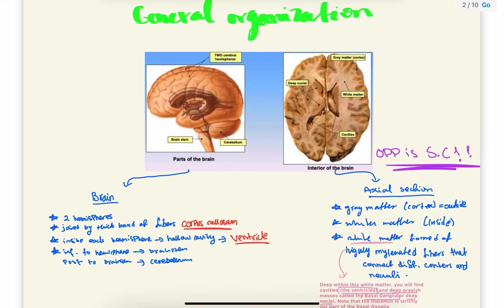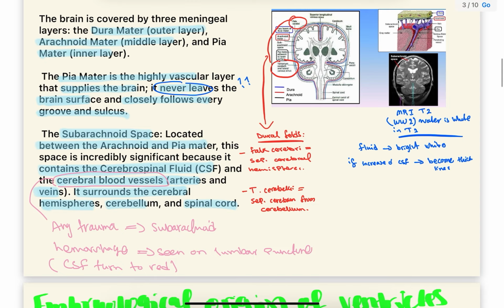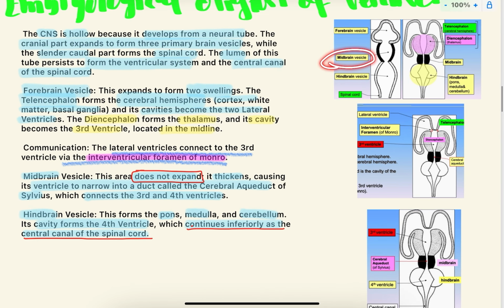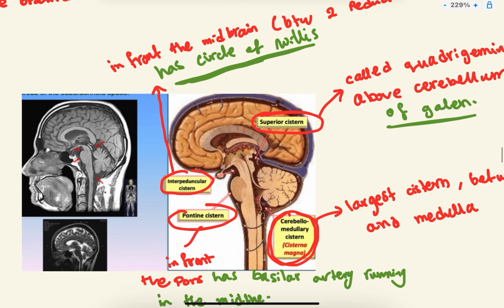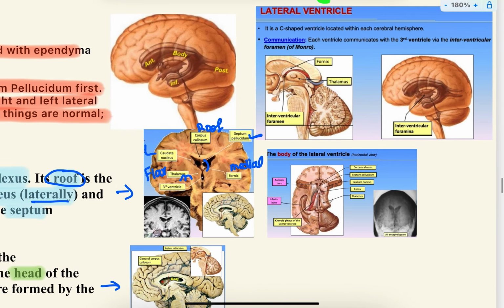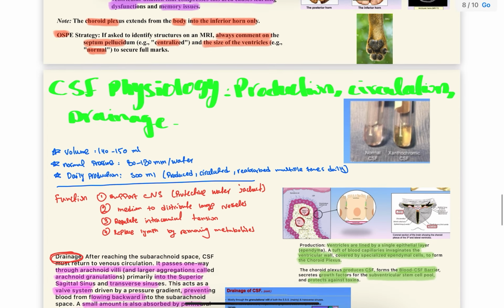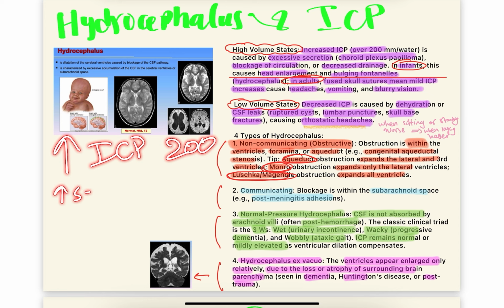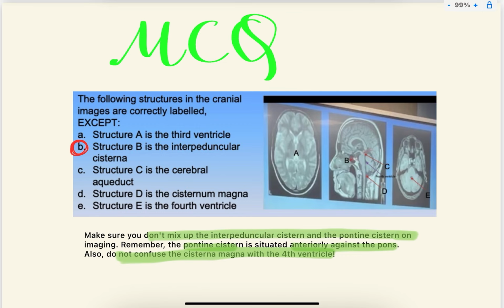The ventricular system made easy